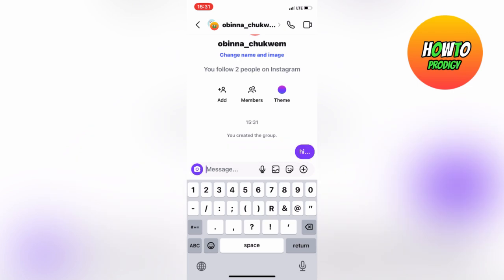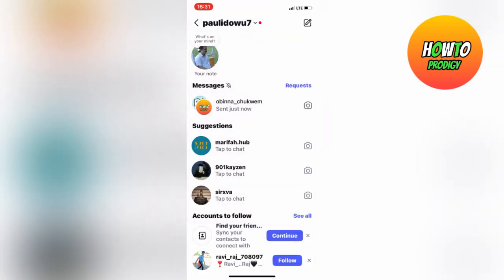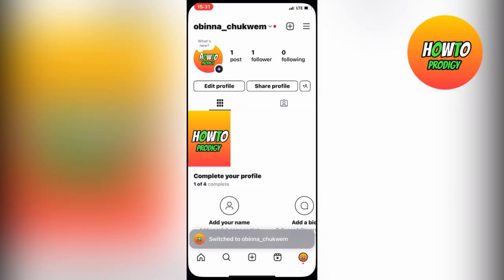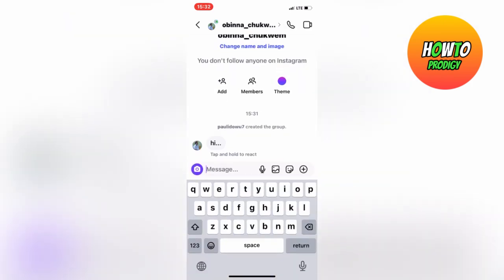How to Unblock Yourself On Instagram If Someone Has Blocked You 2025 (Working)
Hey guys, In this video we'll show you how to unblock yourself on instagram if someone has blocked you from their account in 2025. Got blocked on Instagram by someone and want to unblock yourself? In this easy-to-follow tutorial, I'll show you how to unblock yourself on Instagram and regain access to their profile!

i hope this video helps people know how to unblock myself on instagram without them knowing.